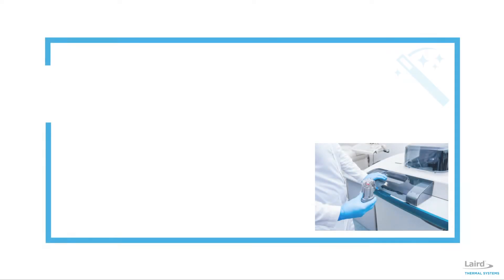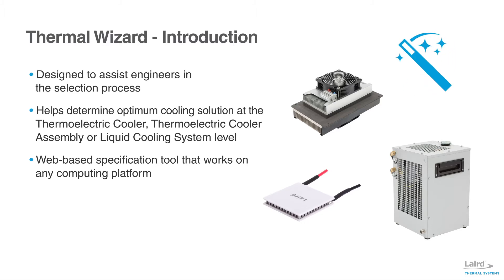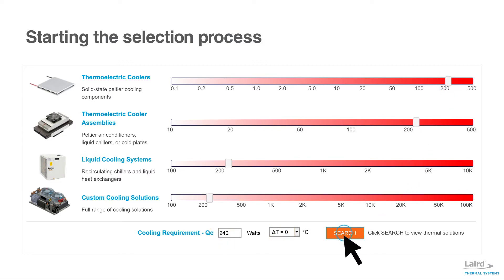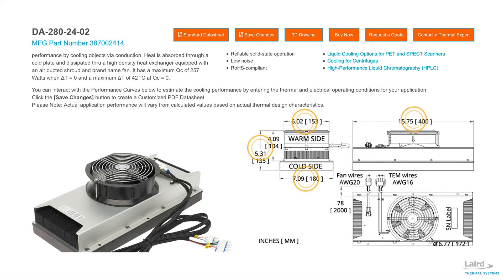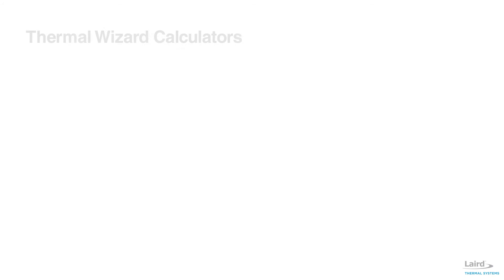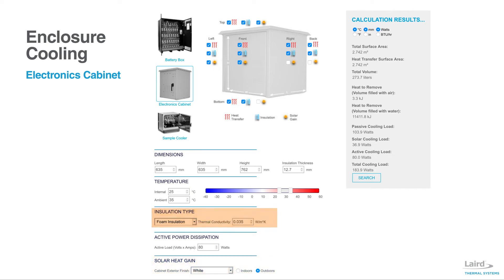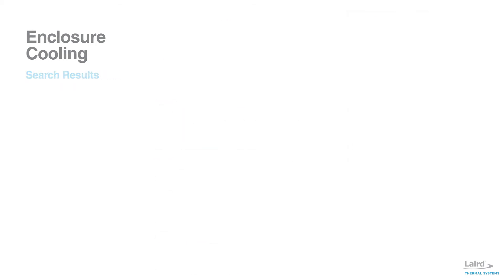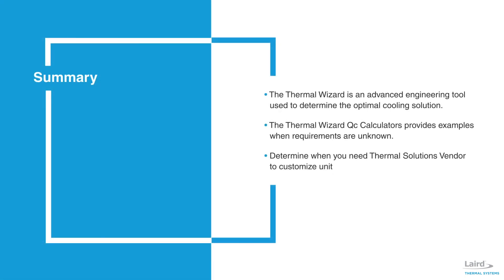Laird Thermal Systems - Thermal Wizard for Enclosure Cooling Applications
Laird Thermal Systems’ Thermal Wizard product training module for Enclosure Cooling Applications Training Presentation. This is the second of 4 product training modules for our advanced Thermal Management Tool that helps design engineers find the optimal solution to their thermal design issues. You will learn how to use the Thermal Wizard, the Enclosure Cooling Calculator and the Advanced Assembly Search.